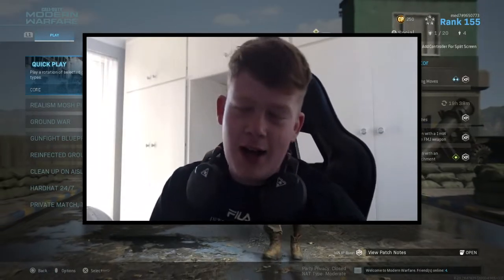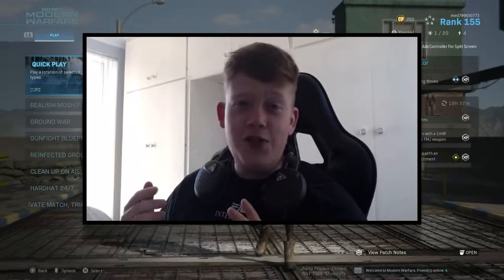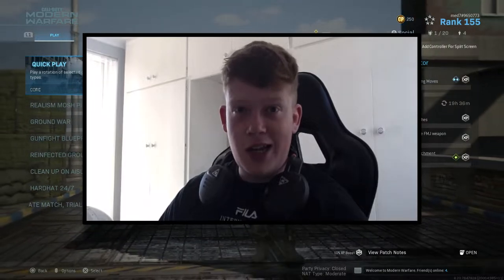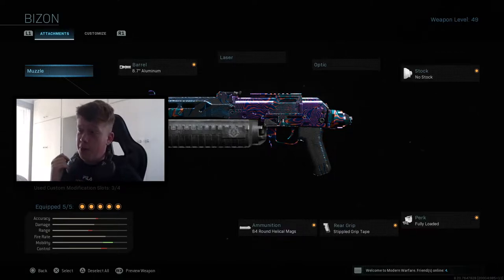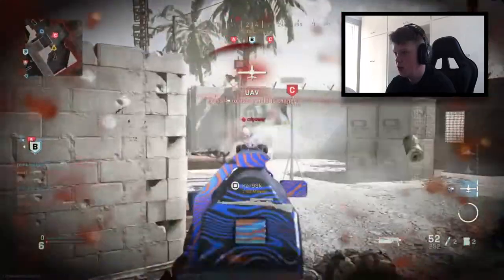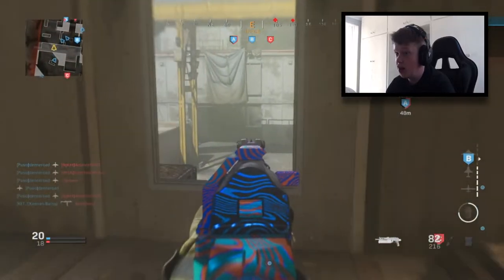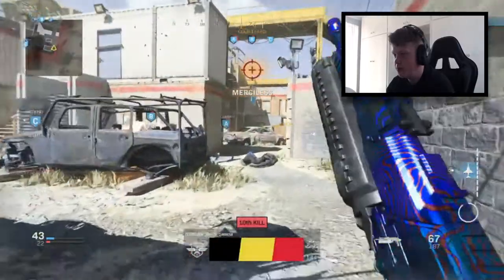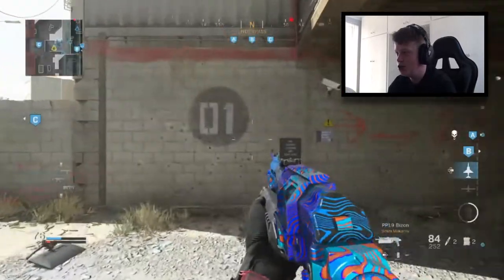3-SHOT BIZON!! Its INSANE!!